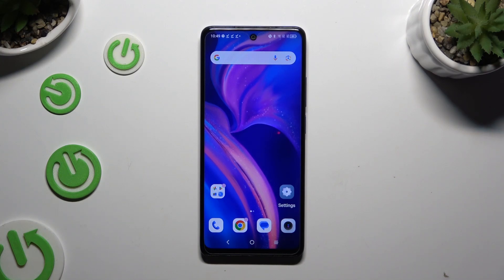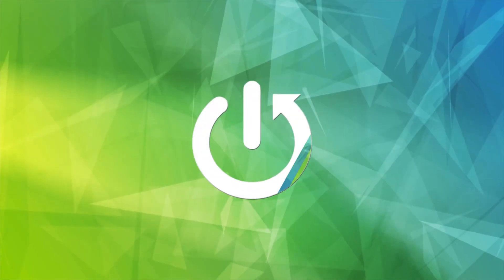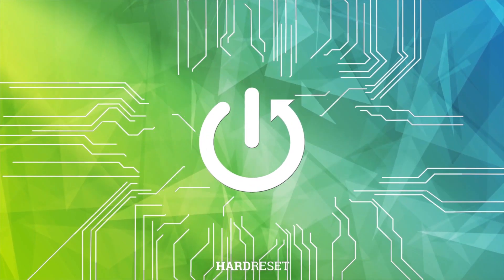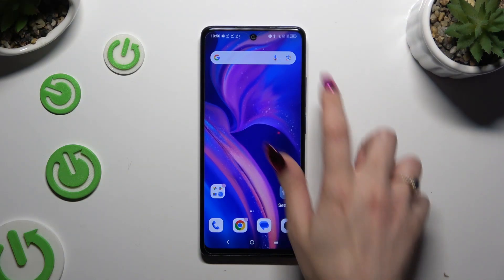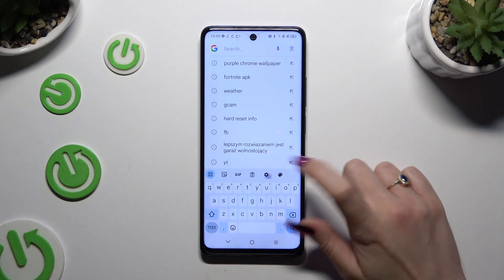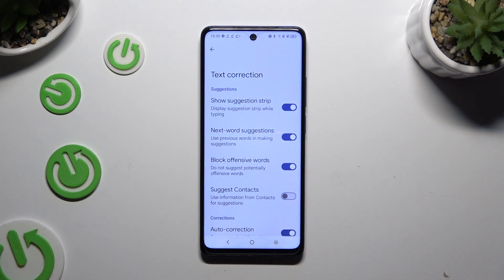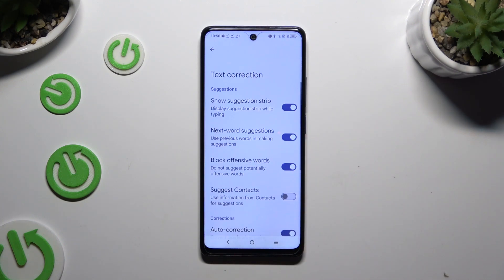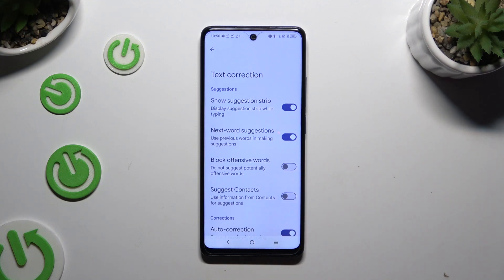How to Enter Text Correction Options on TCL 50 SE – Keyboard Settings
Find out more info about TCL 50 SE:
Hello, dear friends! Join us in this video to explore the full range of Text Correction features on your TCL 50 SE Keyboard settings and learn how to customize them effectively.

How to open Text Correction Settings on TCL 50 SE? How to manage Text Correction Options on TCL 50 SE? How to manage Keyboard Settings on TCL 50 SE? How to find Words Correction Settings on TCL 50 SE? How to use Text Correction on TCL 50 SE?